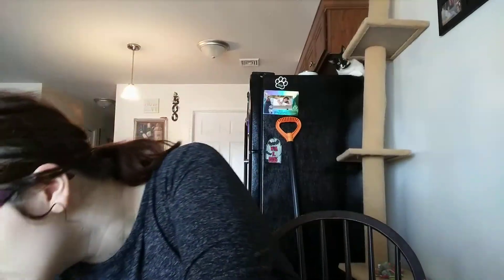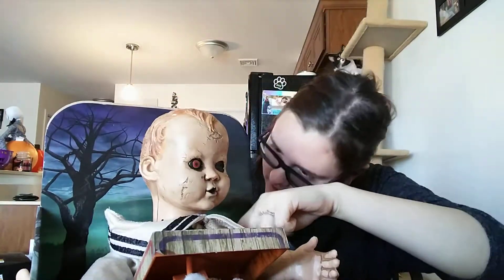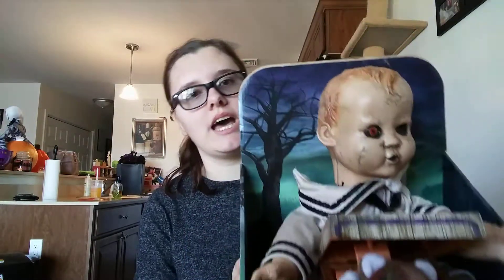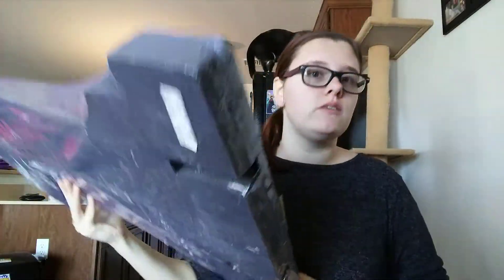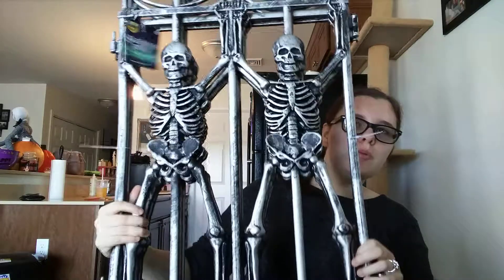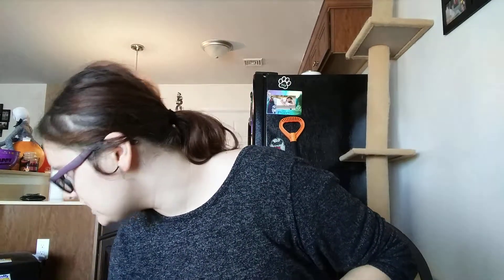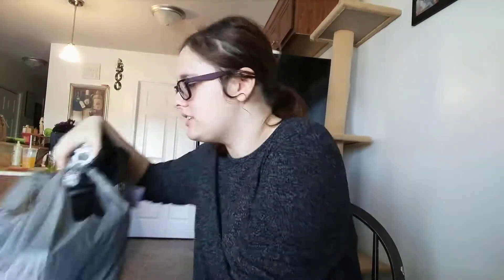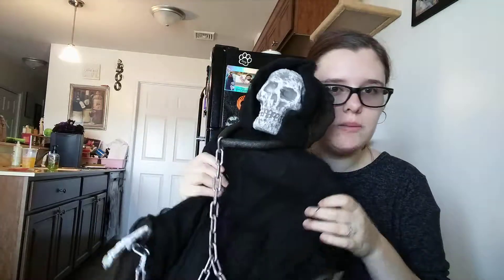Halloween Shopping!!!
Most of it is from Spirit but one item is from Wal-Mart.